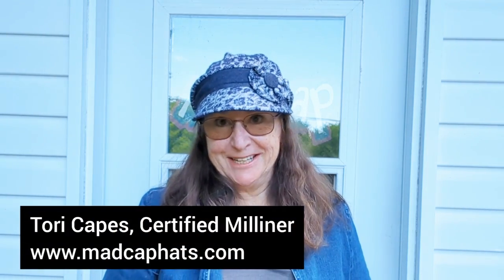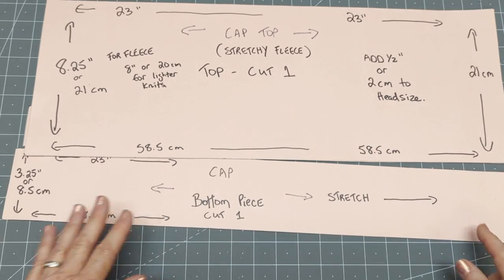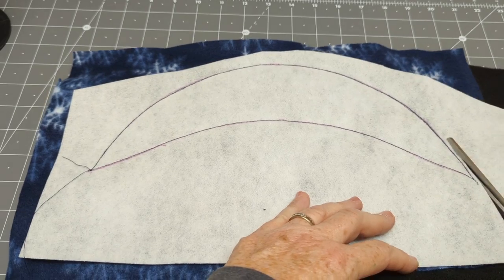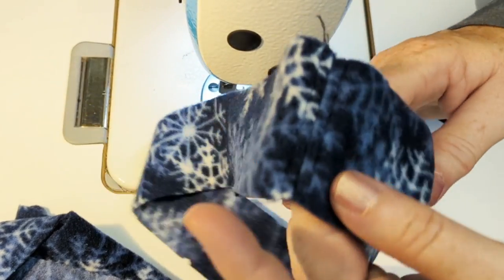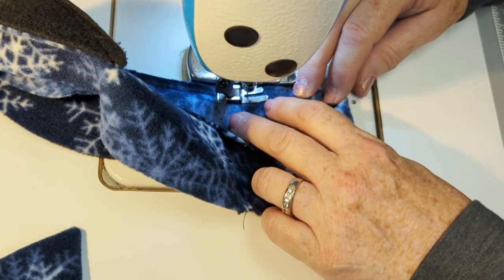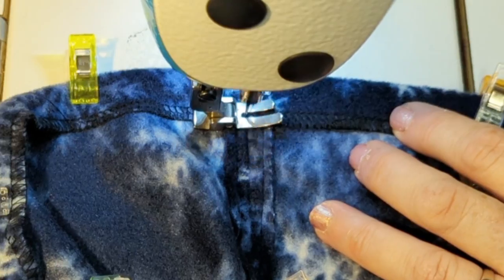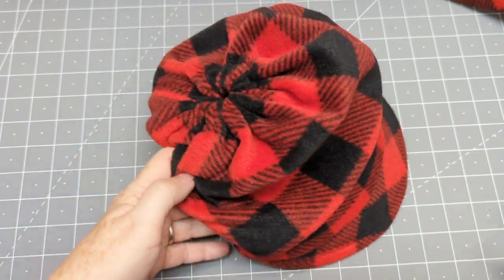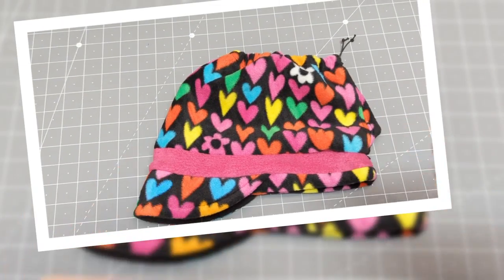Sewing: Slouchy Fashion Cap with Visor. Add a Pom Pom, Elastic for a Ponytail! Easy DIY Tutorial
Yes you can make this! And it will be fabulous! The perfect cap for colder weather as it can be pulled down to cover your ears. This is an easy sewing project, especially if you use polar fleece which is a great fabric for this project.

Flattering Cap with visor with a slouchy fit so you can customize for full head fit or for big hair fit. You can close the top with a toggle and elastic so you can create a ponytail fit or messy bun hat.

Add a pom pom to the top to send the cuteness off the charts!!

This is an easy sewing project and if you have a sewing business your customers will love this and so will you.

The visor is made in the video with two pieces of fleece fabric and two pieces of sew in interfacing in heavy weight or extra heavy weight. Use sew in interfacing rather than fusible if you use polar fleece like I do in this lesson.

This is the type of stabilizer I use so look for it by name in your local fabric stores or you can purchase online through Amazon ... please note that I am not being paid to promote this product but can recommend it and this link is here for the purpose of helping you put a name and style number to what I use in the video. It is Pellon 926 Extra Firm sew in interfacing and there is link to amazon below.

In Canada you can buy this stabilizer at the Fabricland/Fabricville chain of stores. Call before you make a trip in case it is temporarily out of stock. It is usually something they always have.

Fabric is Winter Fleece by Windham Fabrics and purchased from Fabric.com. This is a mid weight fleece with a weight listed at 6.72 oz. This is as heavy as you should use for this project. I will have other cap videos coming up with sewn tops that are better suited for heavier fabrics.

We will offer the full pattern and instructions in three sizes S (for 21.5 head), M which is the size demonstrated and the pattern shared in the video which is 22.5 inches in head size and L (23.5 head). for a small nominal charge to help pay for the cost of digitizing. The pattern also includes the template that I use to make the pom poms here at Mad Cap Hats and instructions about how to make the perfect pom pom for this cap/hat.

We also have the pattern available on our Etsy shop which is located

You can choose A4 paper size or Lettersize paper.

Any questions or comments are greatly appreciated and will be answered.  We are so grateful for the love you have shown us as we just started uploading videos at the end of April, 2022 and we are just getting started sharing our 36 years in the millinery hat and sewing business.

Start a free 14 day trial. They make it so easy to get started. We love Shopify!

Lovely fabrics for all your hat projects and shipping from the USA. Clothing and Bag patterns, notions too! Check out The Confident Stitch.

Discounts on designer fabrics and fleece?

Check out the sewing supplies and machines on Sewing Machines Plus. They have so many tools, supplies and sewing machines etc etc etc! Great prices.

Decorate your hat with a professional looking applique you make yourself with your Sizzix Machine. I use a Big Shot and you need the thicker Bigz dies to cut fabric and fleece. Check them out here ... they ship to Canada now too!